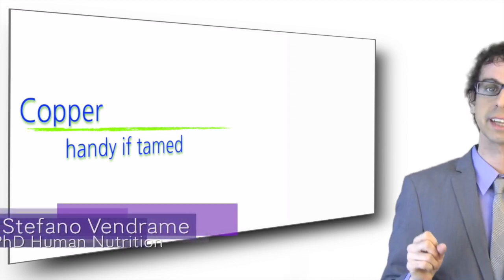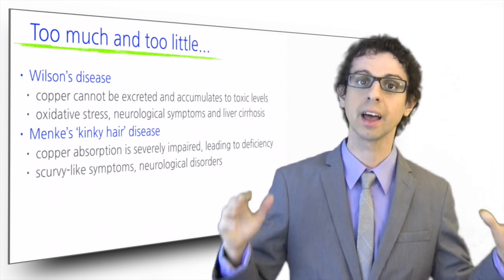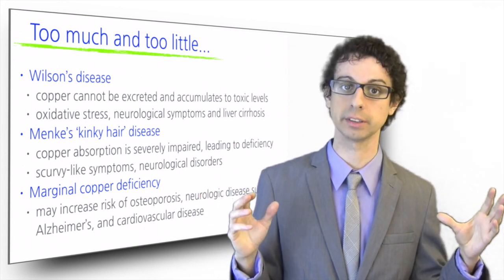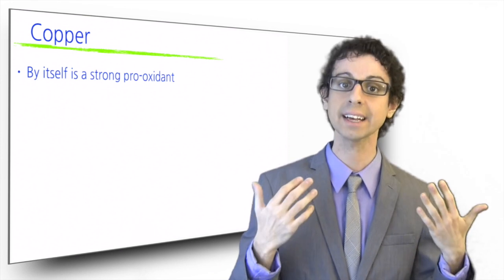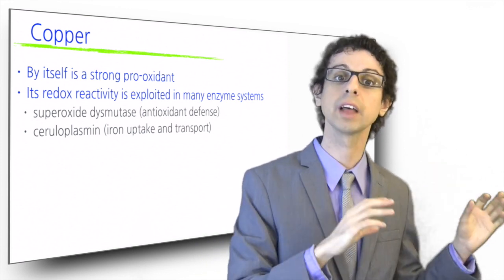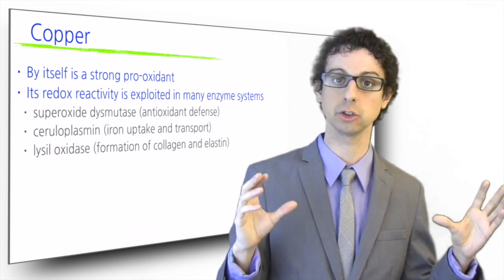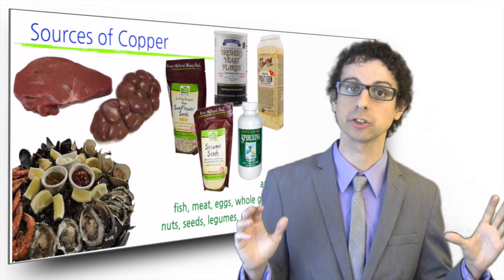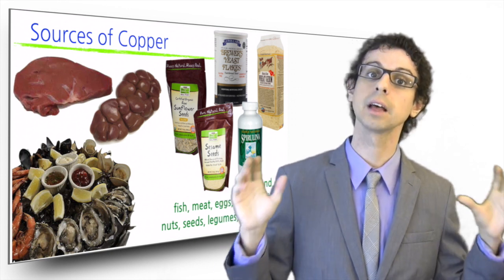Copper: Handy if Tamed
Copper in nutrition: what it does, where it is found in food, and how much of it we need. [Nutrition Steps 8.9]